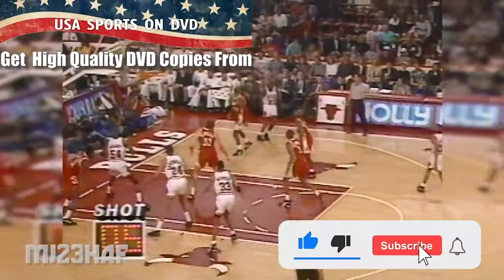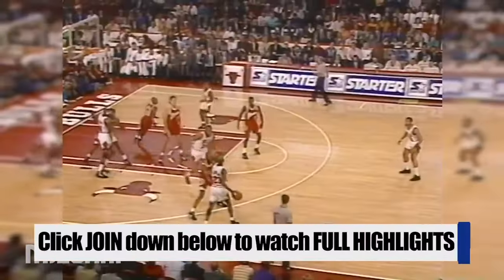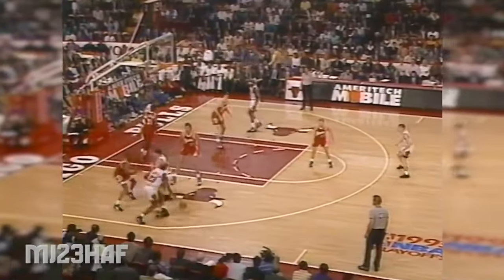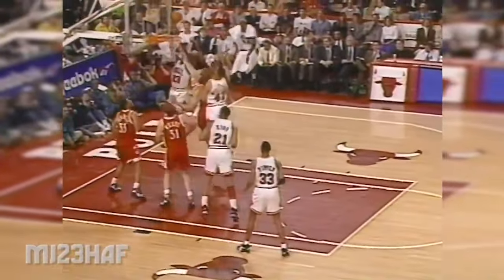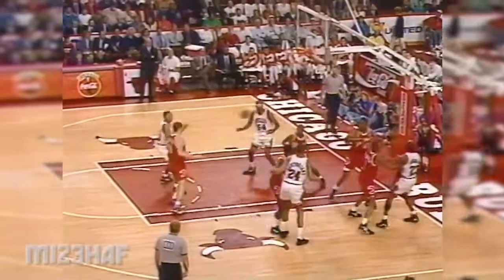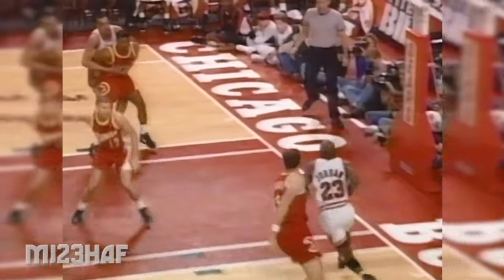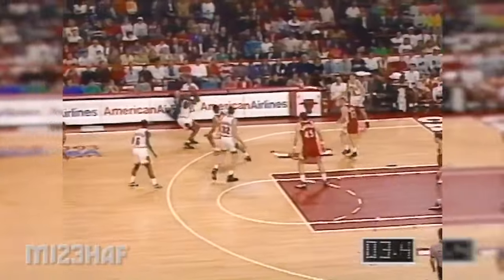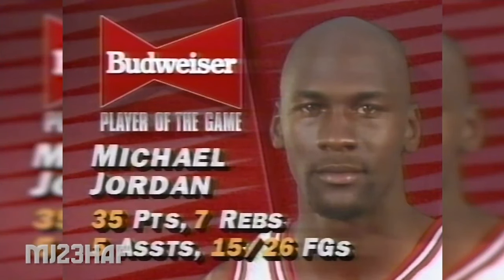Michael Jordan Like to Show Off His Giant Hands (1993.04.30)